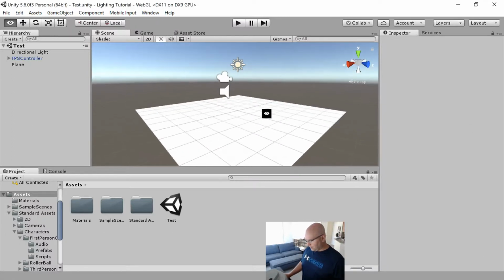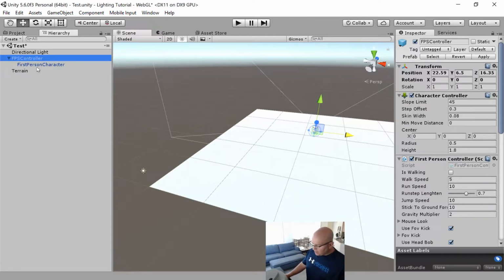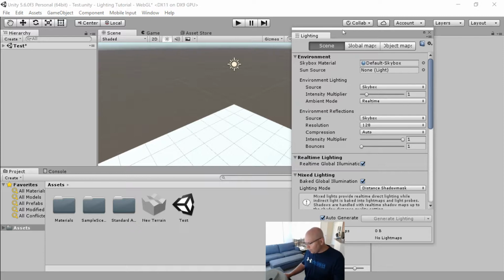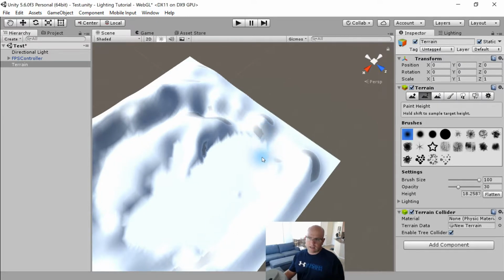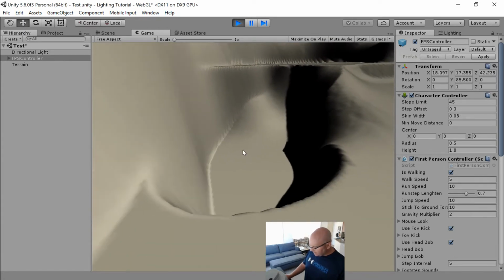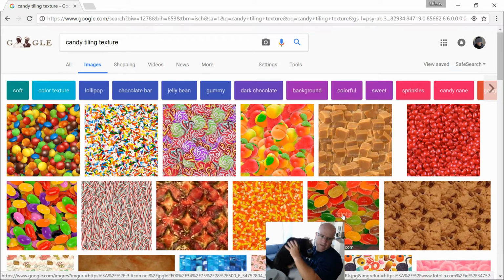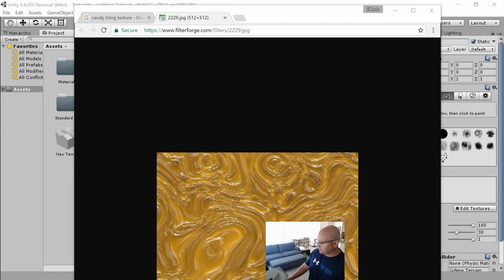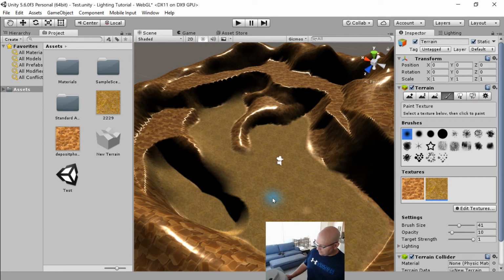Unity Terrain Painting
How to paint a terrain in Unity with tiling textures.